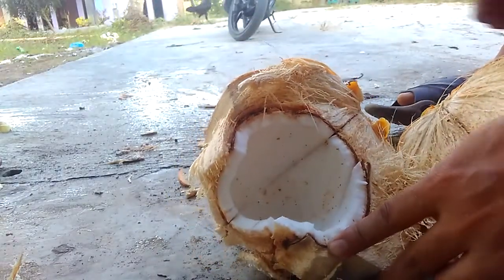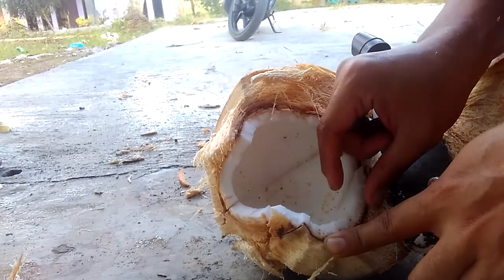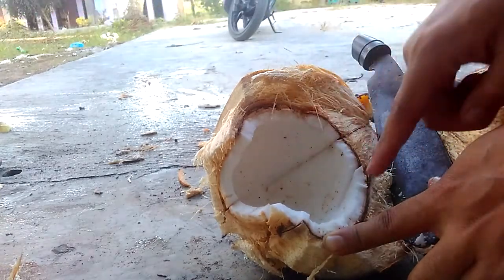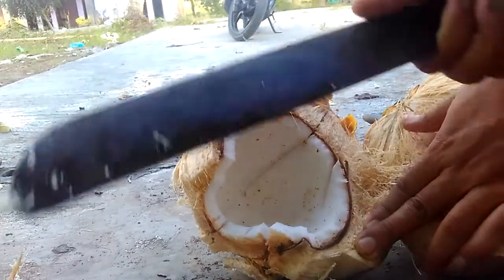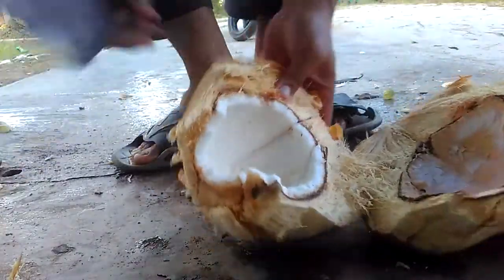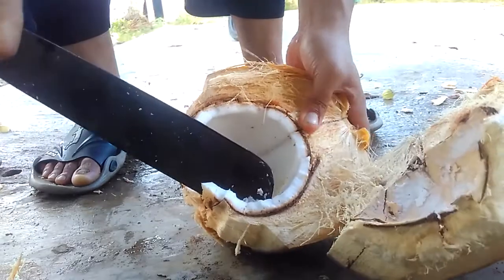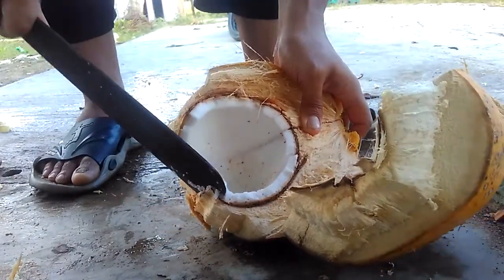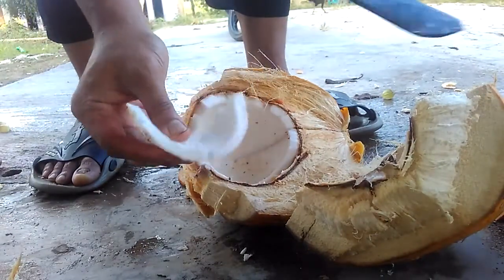CODJ#338 How to jack an Old Dugan